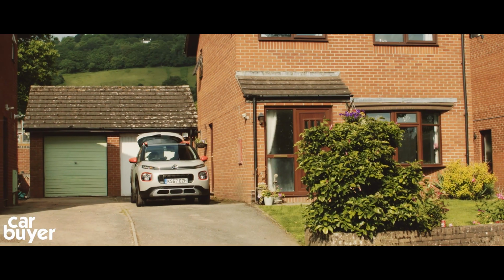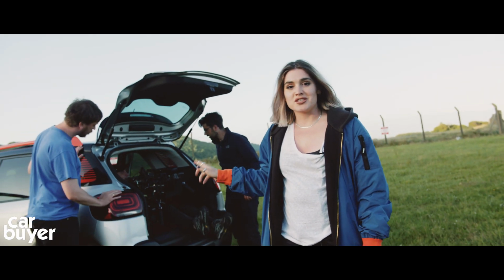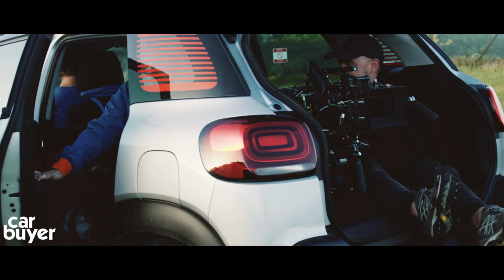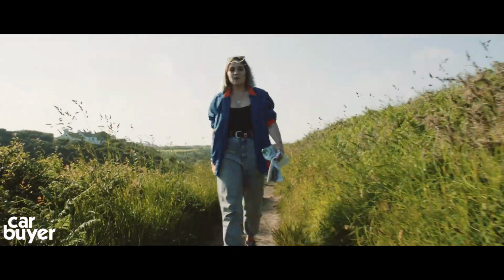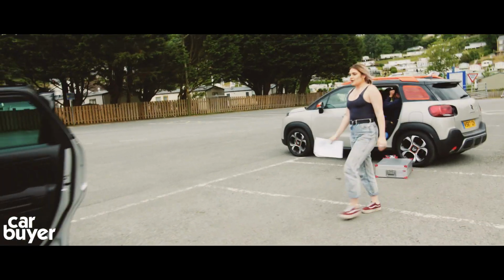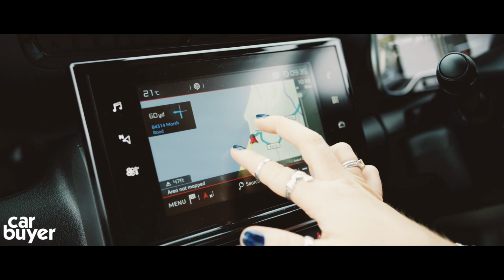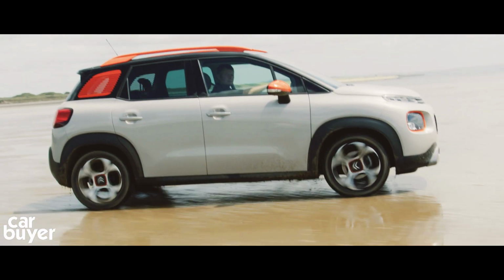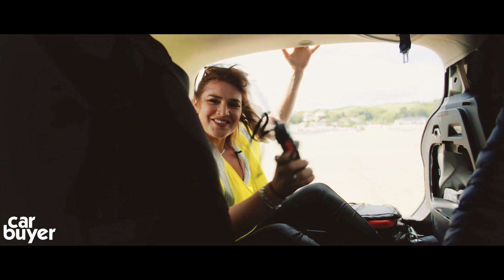New Citroën C3 Aircross: behind the scenes (sponsored)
Ever wondered what goes into making a promotional film? We reveal all...

Take our quick survey for a chance to win a £100 Amazon voucher: